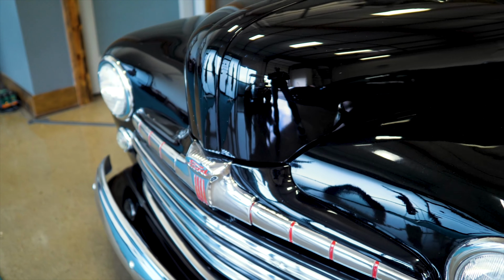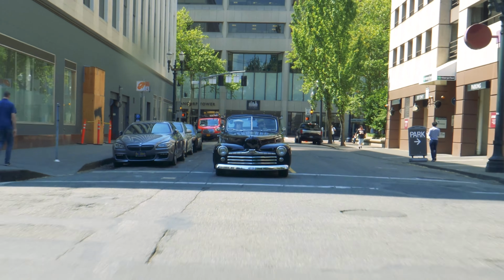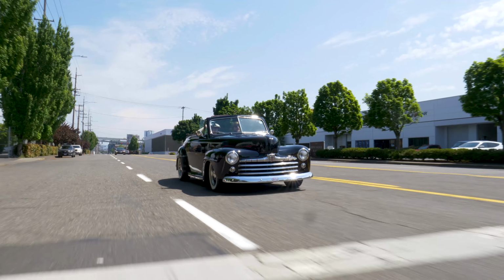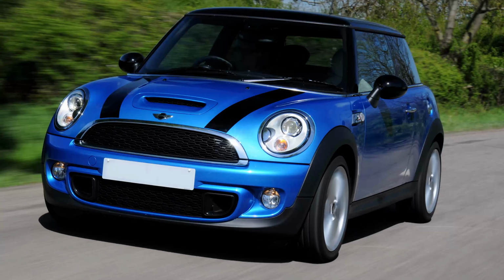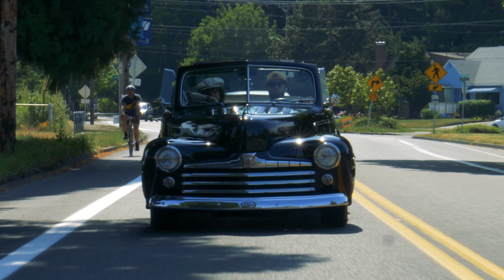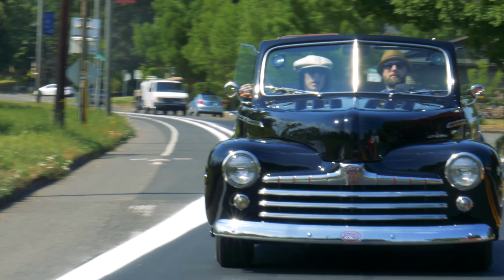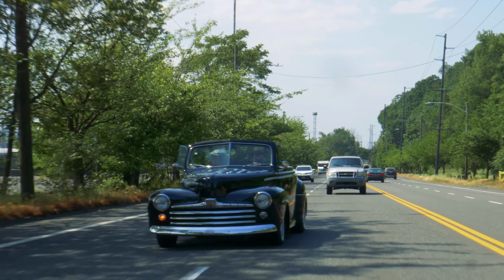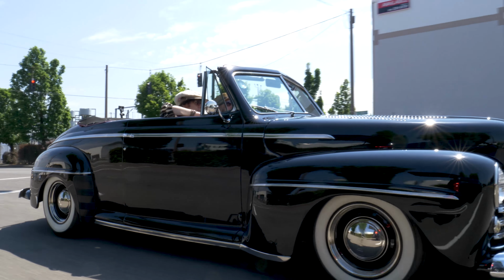Ep. 5 British rocker Luke Spiller puts the top, pedal down in a 1948 Ford convertible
On this episode of Behind the Wheel we're joined by British rock star and front man for The Struts, Luke Spiller. He took some time away from his US tour to join Tim Walbridge for a spin in this restomodded 1948 Ford Deluxe Convertible.

Back in 1948 around 16,000 Ford Model 76 Convertible Coupes were produced. The original price tag was $1500, which was a pretty penny back then. This particular version has been restomodded a bit. It's been lowered down and a Chevy 350 was dropped under the hood. The interior has been completely redone with the addition of modern conveniences like air conditioning, power windows, and a radio. It's a car that screams drive me, which is exactly what we get to do today.

Tim Walbridge is the President and Founder of 503 Motoring, a luxury and exotic car dealership and customization center in Portland, Oregon. With over 20 years industry experience, Tim has driven just about every exotic, and not so exotic car there is. His expertise and down to earth attitude show in all of his projects, including hosting Behind the Wheel.